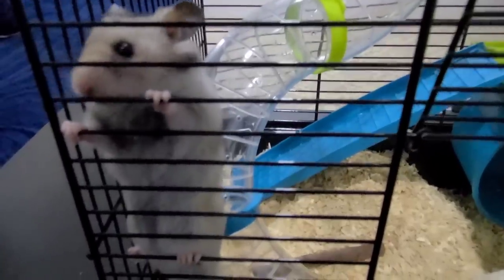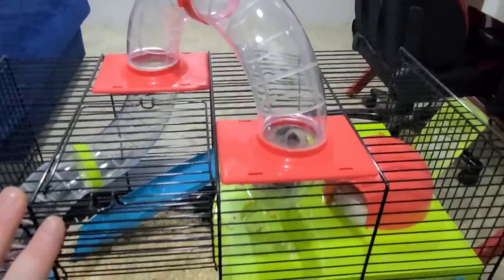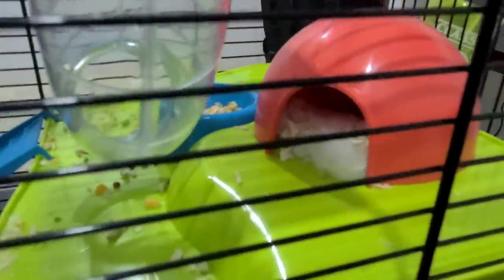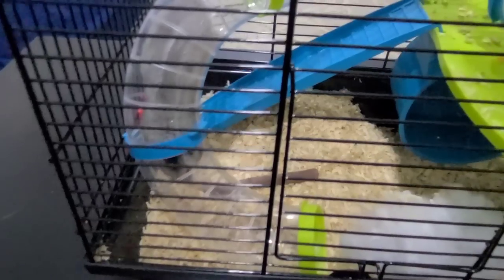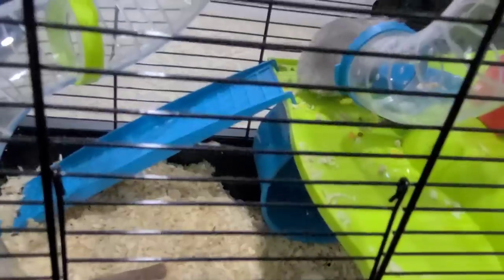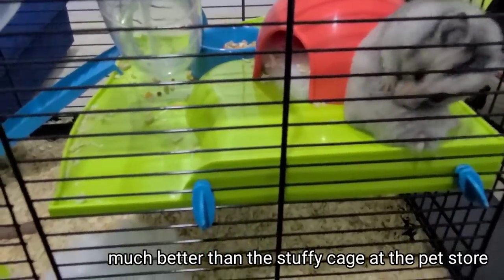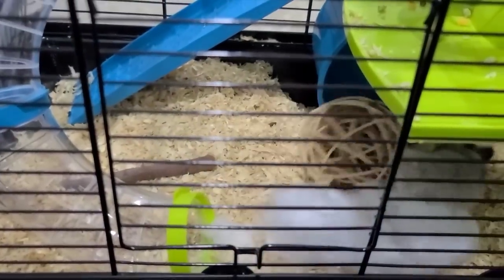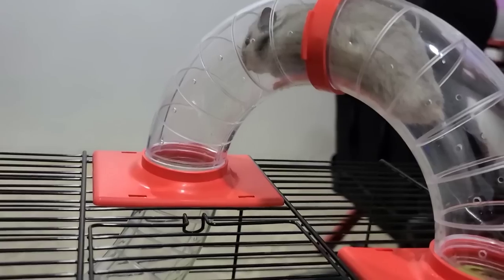HARRY THE HAMSTER'S MANSION TOUR!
*To watch this video in 4K where 4K is available, go to the settings gear at the top right corner of the video while it is playing. Choose "Quality" and then "Advanced." Choose 2160p or 4K.

Don't forget to turn on all notifications for all channels so you never miss a thing!